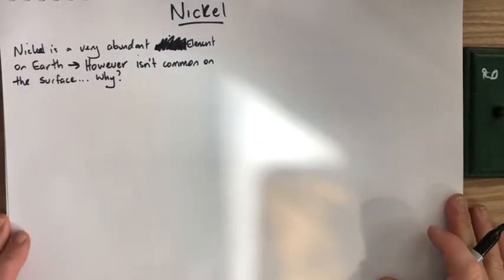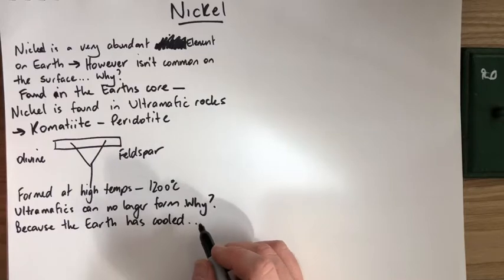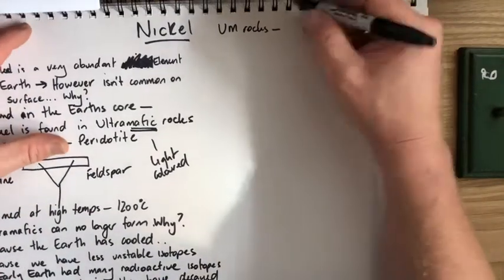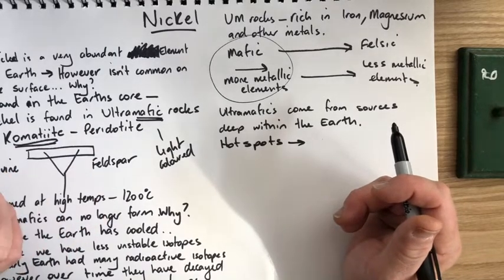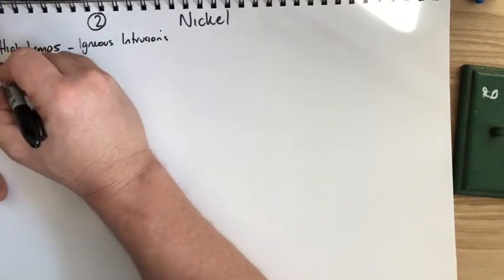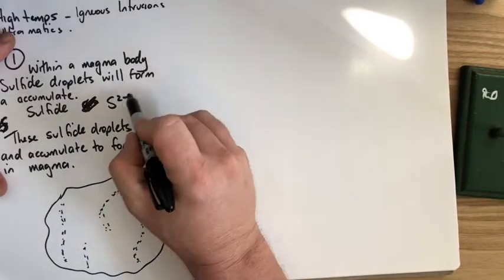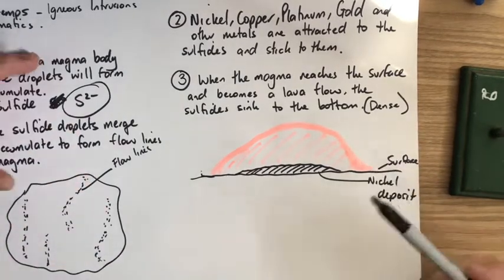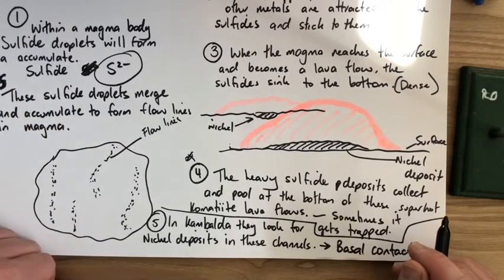12EES Nickel deposits